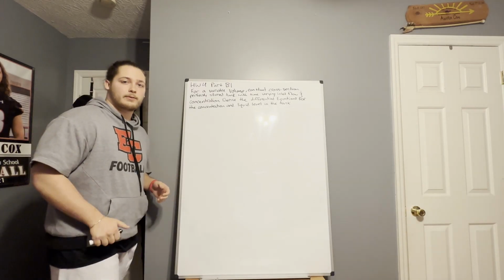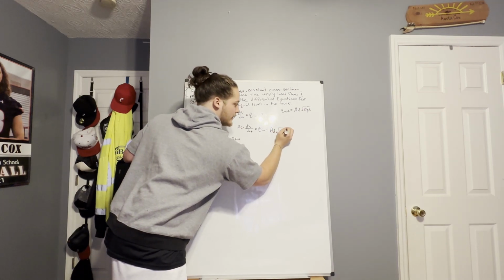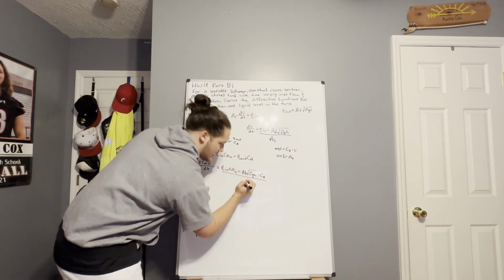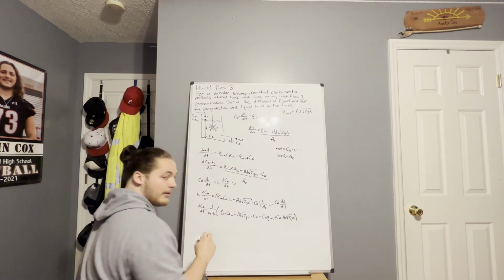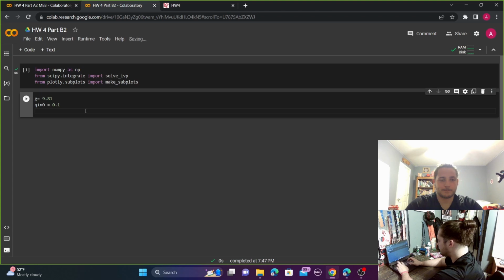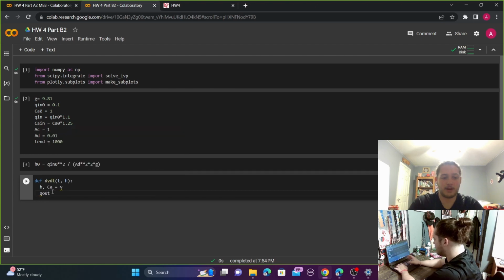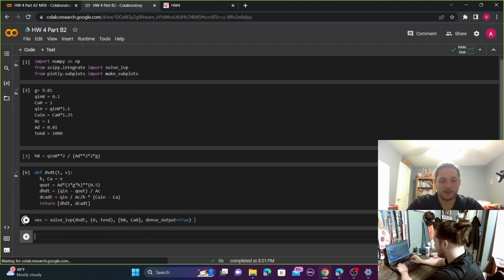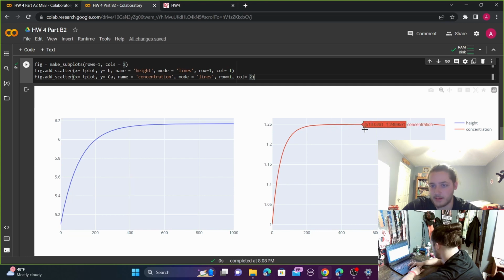HW 4 part B